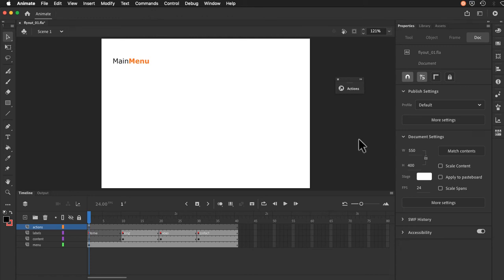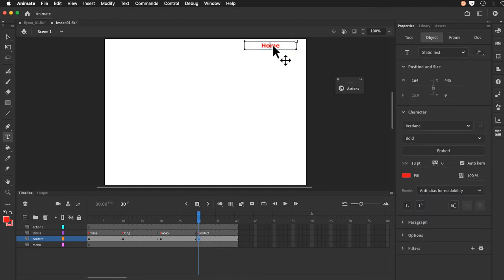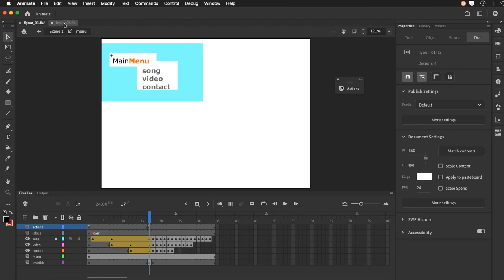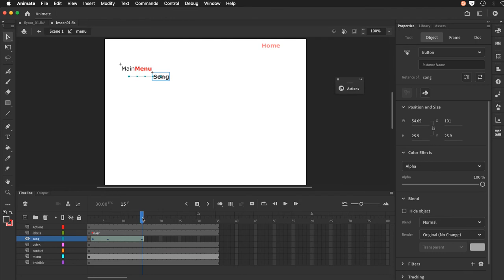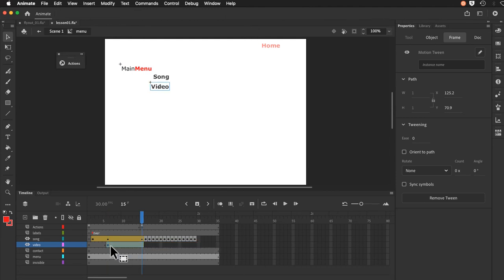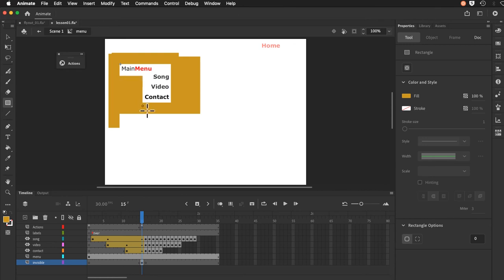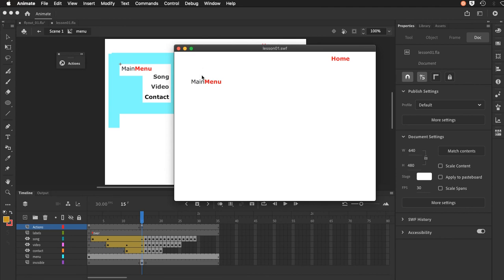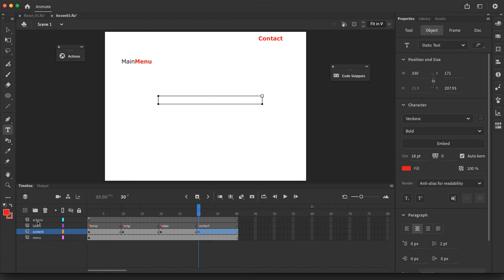Fly-out Menu in Adobe Animate - Part 2 - Step by Step